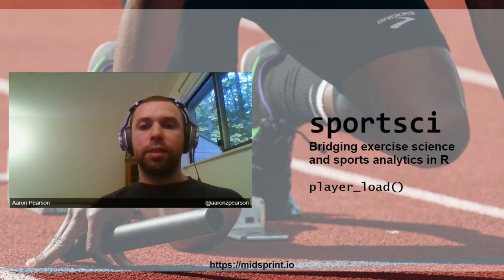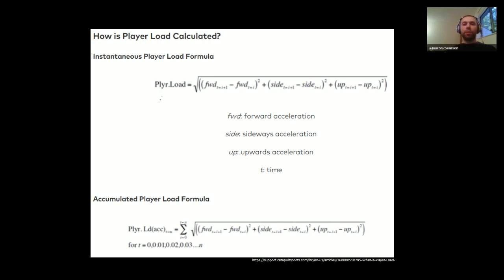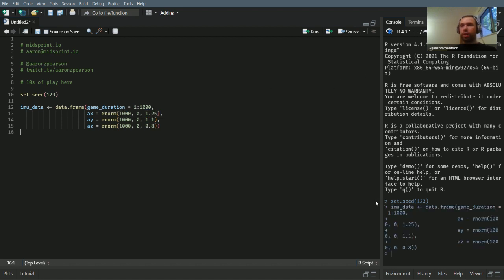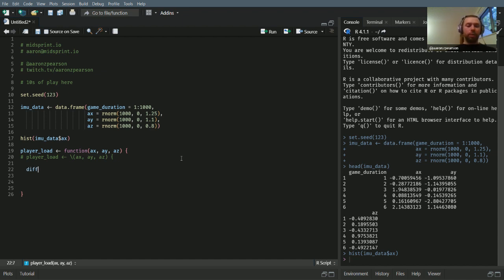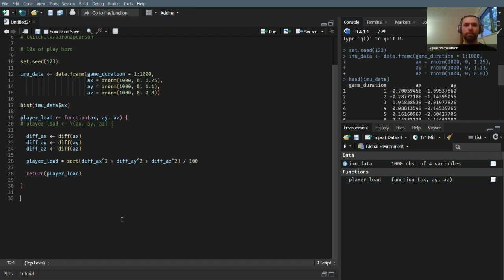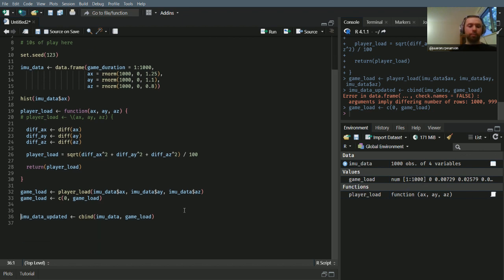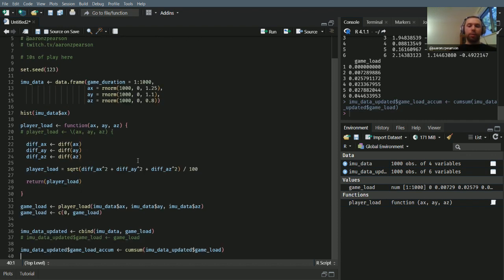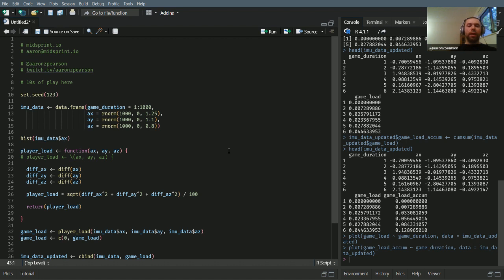player_load()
Build a function that returns player load in R